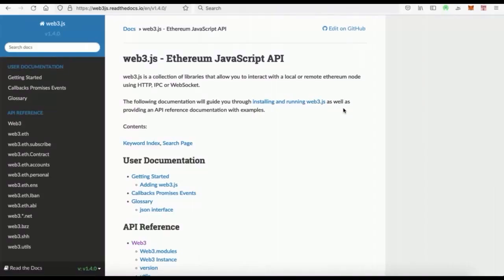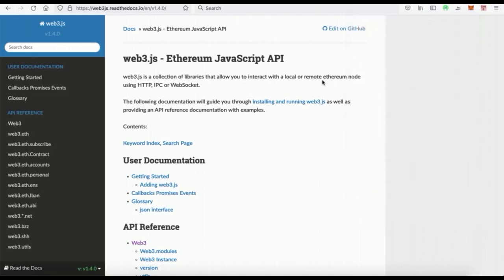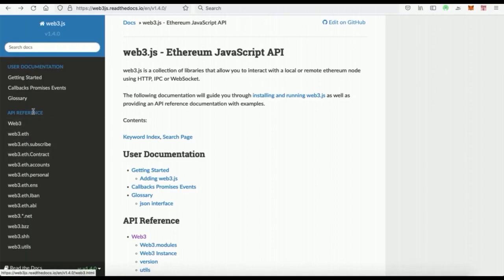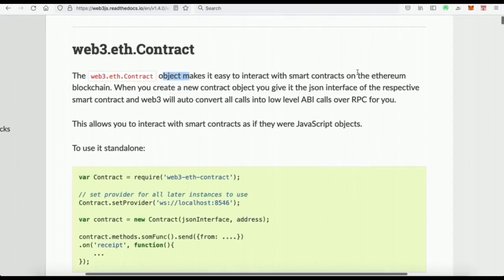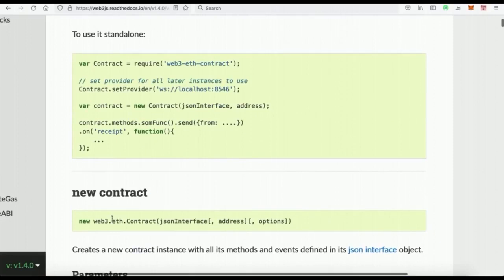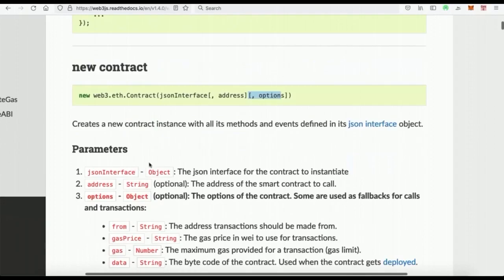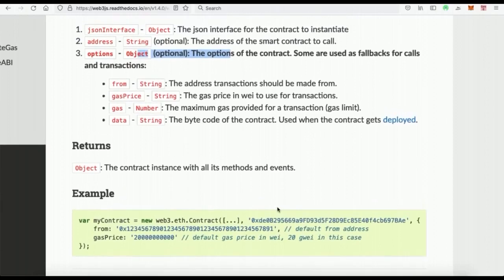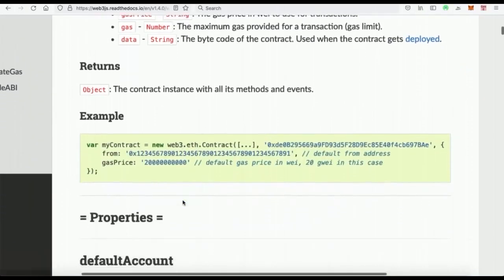002 Web3 Docs